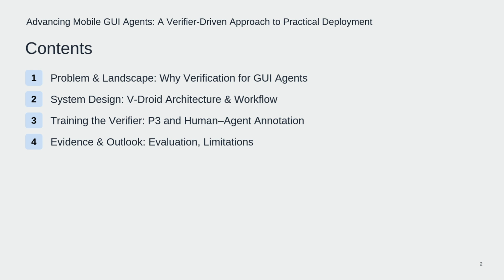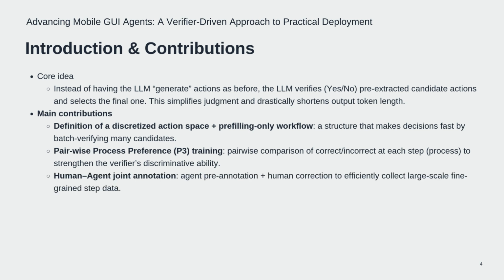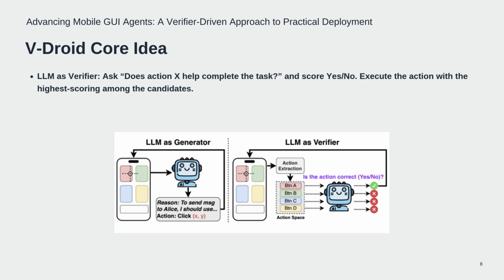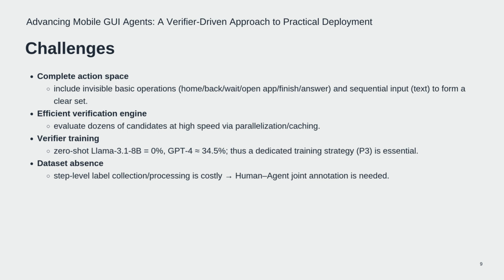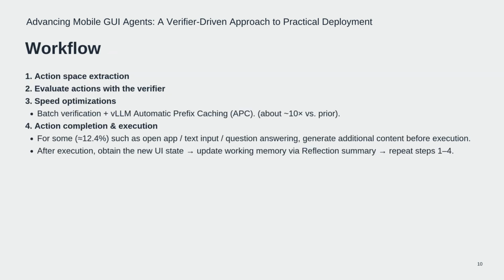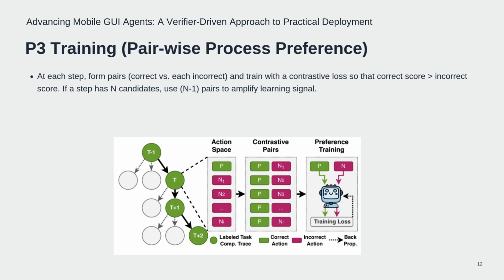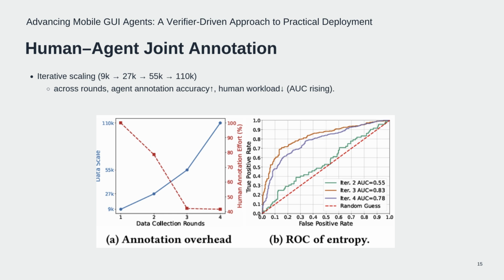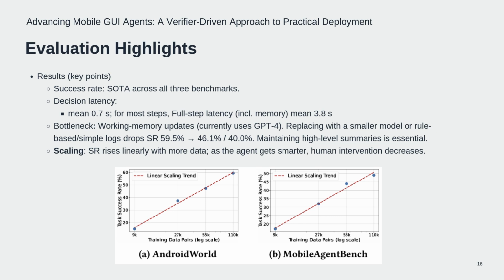Advancing Mobile GUI Agents: A Verifier-Driven Approach to Practical Deployment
This presentation introduces a verifier-driven framework for advancing the practical deployment of mobile GUI agents. While recent progress in GUI grounding and action planning has enabled mobile agents to execute increasingly complex tasks, their real-world reliability remains limited by hallucinations, execution errors, and the lack of robust verification. Our approach integrates a dedicated Verifier component into the agentic pipeline, systematically checking predicted actions against interface constraints, task specifications, and user goals. We demonstrate how this verifier-driven design improves success rates, reduces unsafe or inconsistent actions, and enhances generalizability across diverse mobile environments. Empirical results on benchmark datasets and real-world applications show significant gains in accuracy and stability compared to prior systems. This talk highlights both the methodological innovations and deployment-oriented implications of verifier-driven agents, suggesting a promising path toward trustworthy and scalable mobile GUI automation.

Presenter: Hanjun Lee